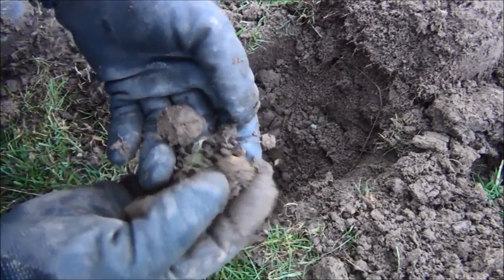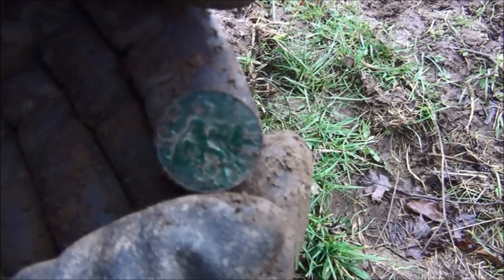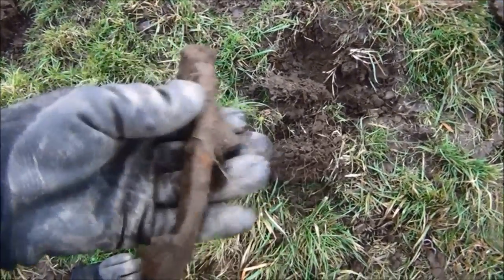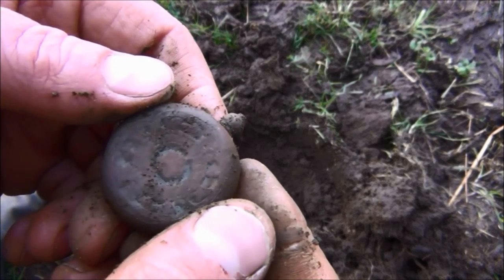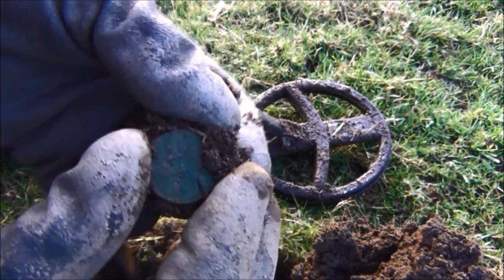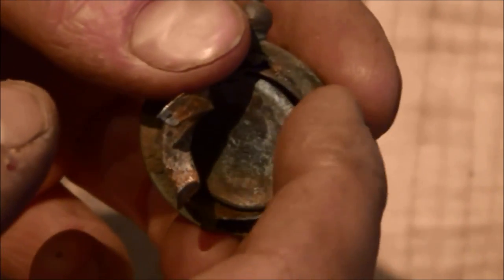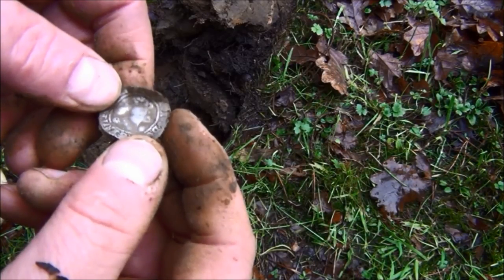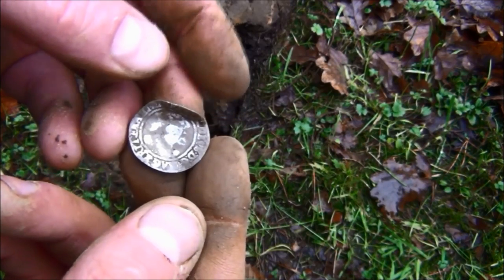DETECTING A NEW SITE WITH MINELAB ETRAC AND XP DEUS - PONDGURU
Detecting a new area with Dan, a friend who is looking to buy either a deus or etrac. Hopefully this hunt will allow him to narrow that choice down a bit. Problem is that both machines did well, lol